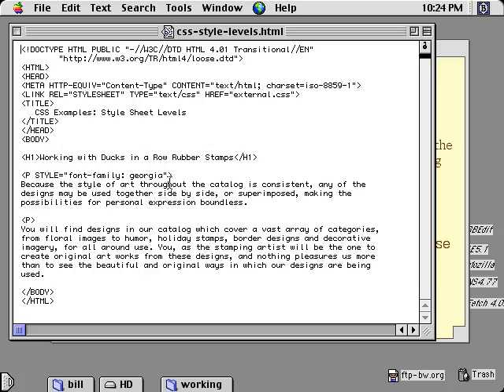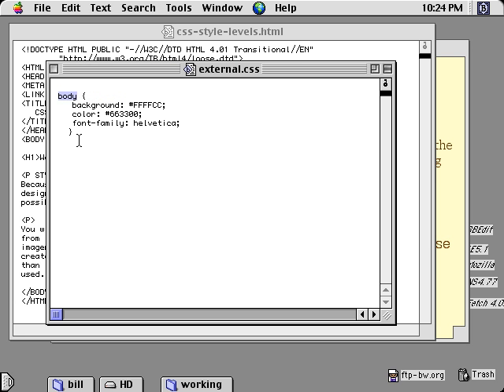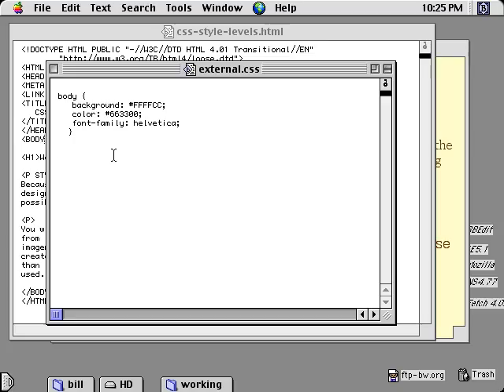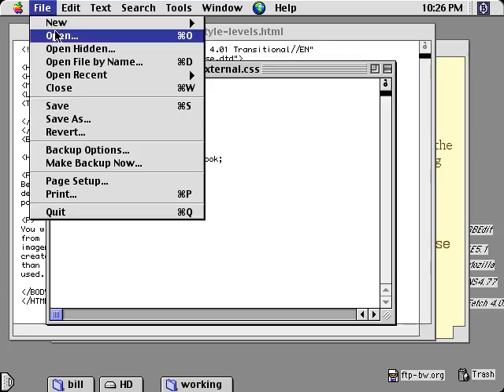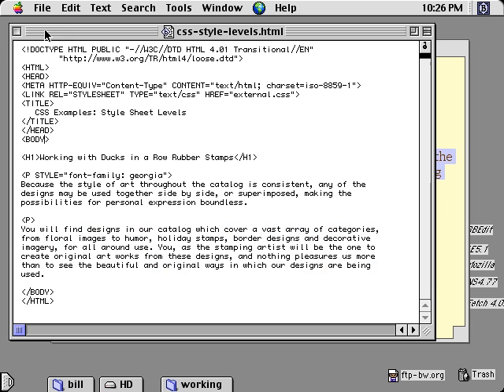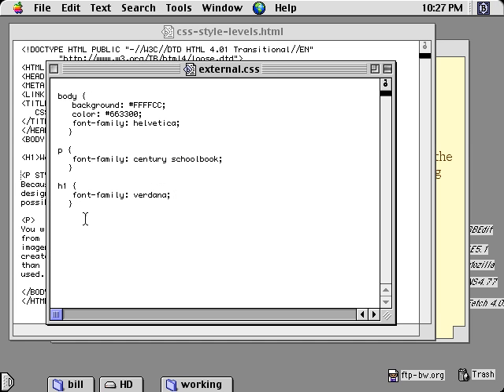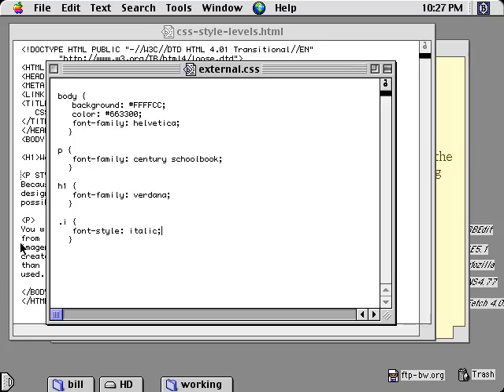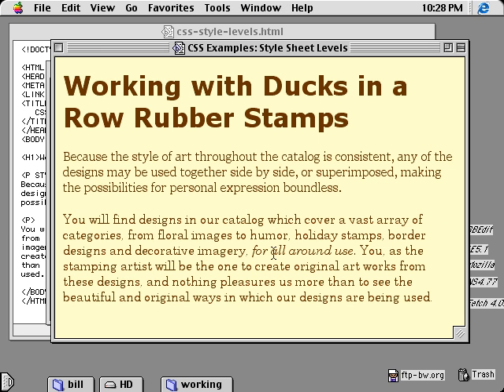How to create html font style tutorial